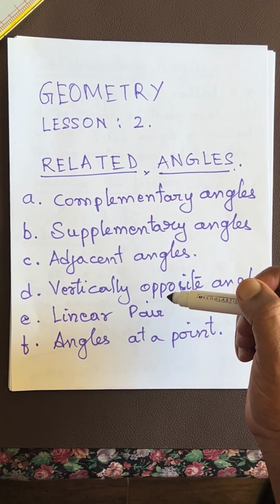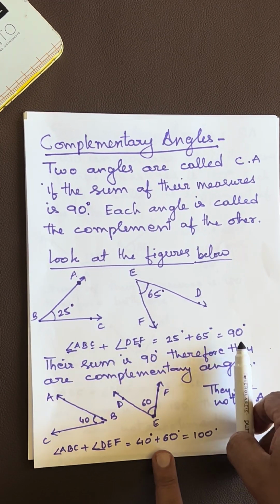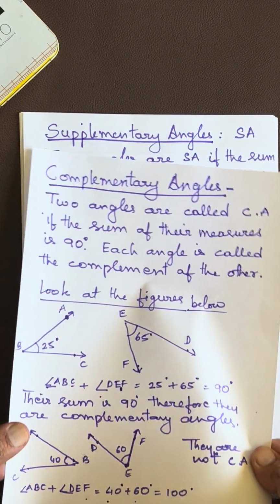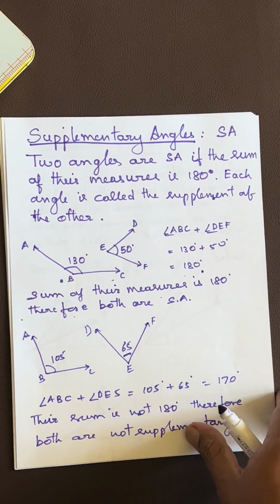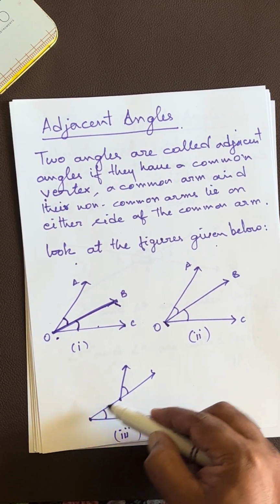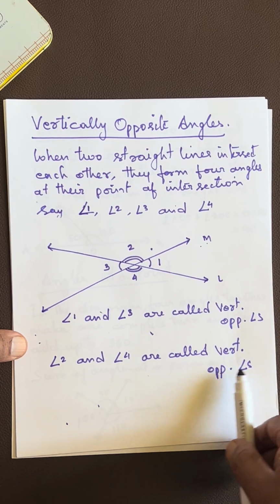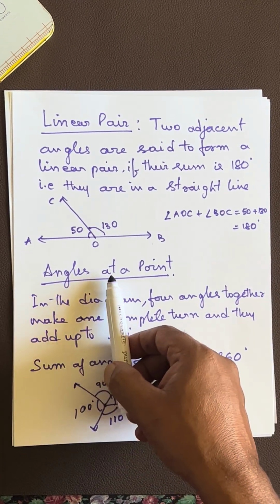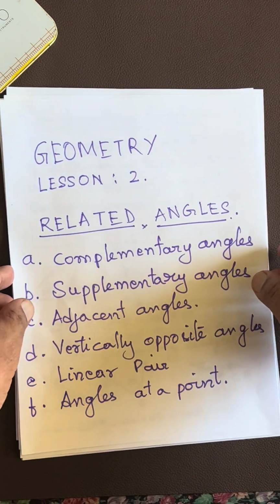Geometry - lesson 2 Angles